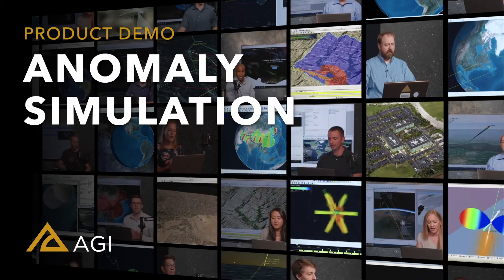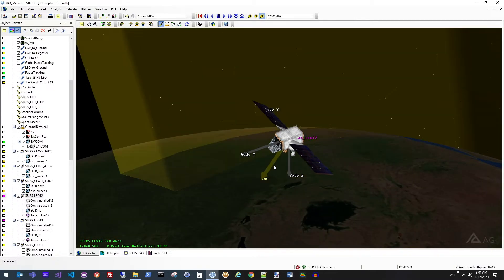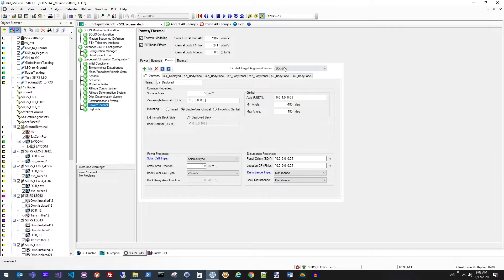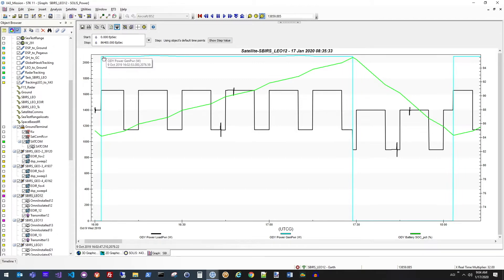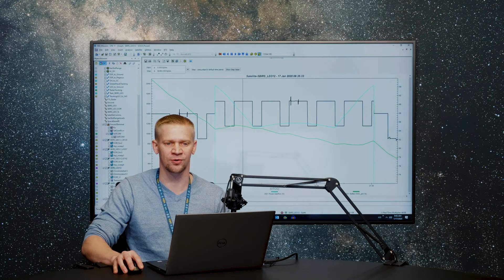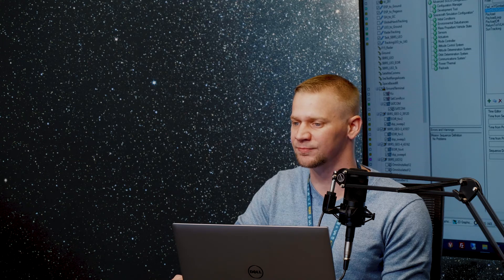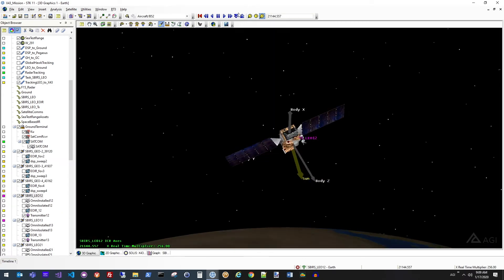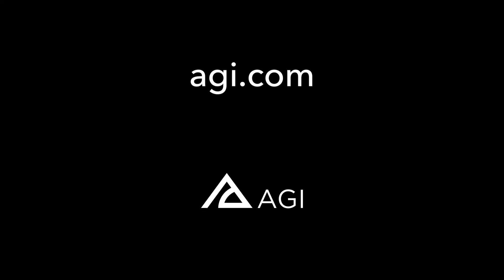Anomaly Simulation – DME Demo 4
Using software in the loop for CONOPS, mission planning, or new operator training. Example uses STK SOLIS.